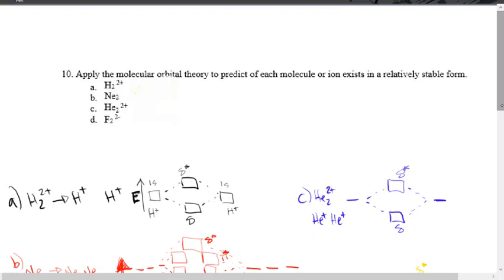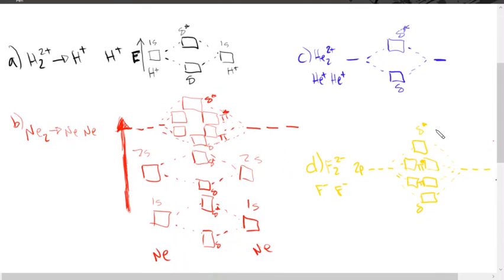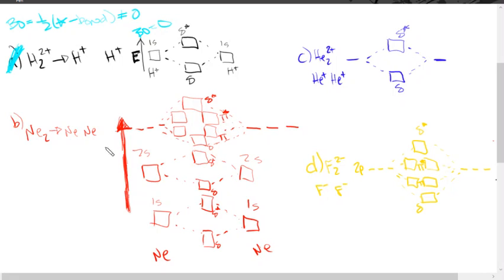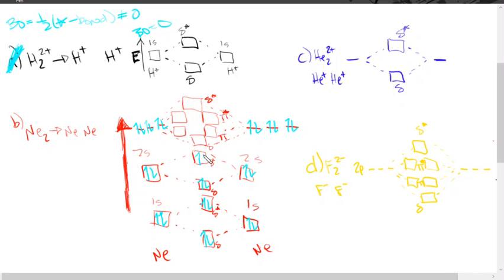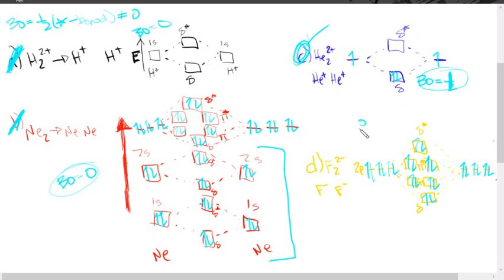Practice Exam 3- Question 10